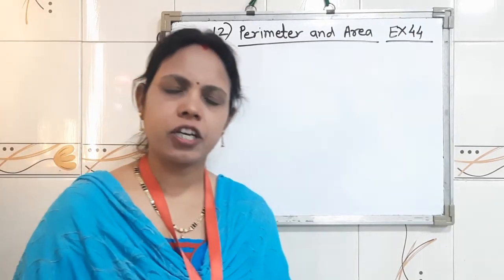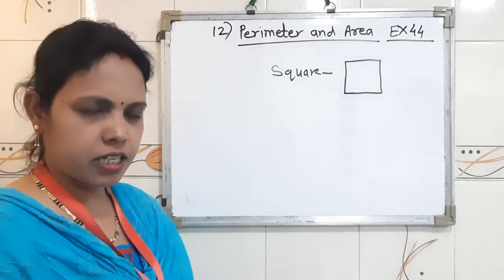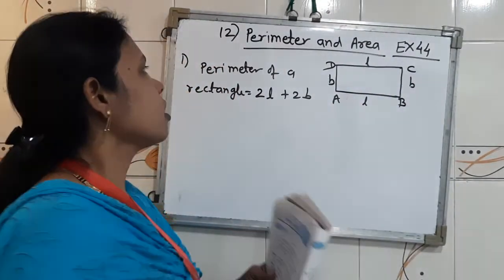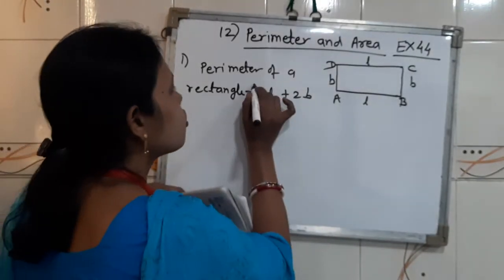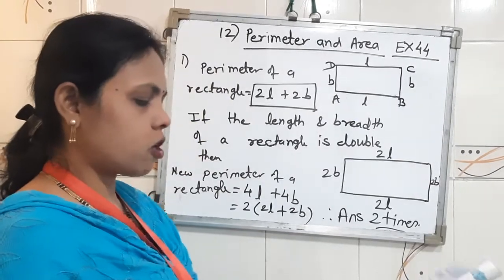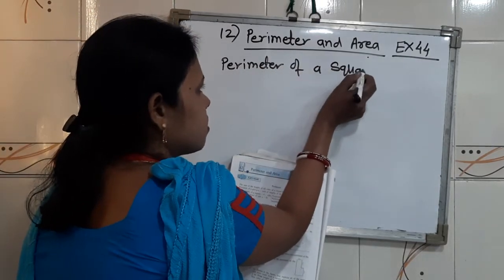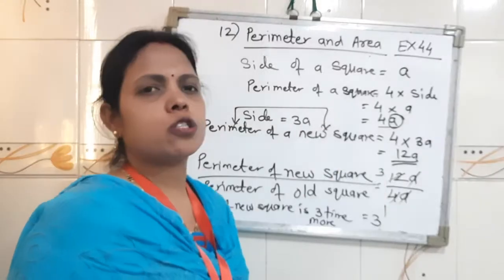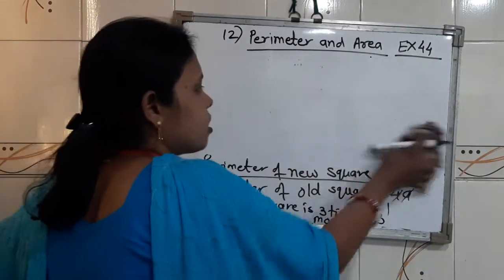Std:Vll Maths L.No.12)Perimeter and Area 31/12/2020 Prepared by Nameeta Tr